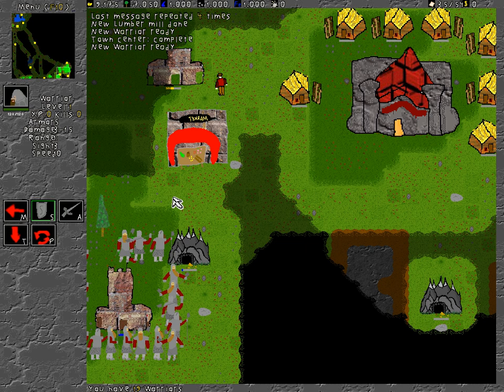Game designer | Wikipedia audio article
00:00:57 1 History
00:01:17 1.1 Folk process
00:02:37 1.2 New media
00:03:57 2 Theory
00:06:10 2.1 Strategic decision making
00:07:44 3 Design elements
00:08:09 3.1 Tools of play
00:09:30 3.2 Rule development
00:10:15 3.2.1 Victory conditions
00:10:43 3.3 Single or multiplayer
00:11:49 3.4 Storyline and plot
00:12:57 3.5 Luck and strategy
00:14:12 3.6 Use as educational tool
00:15:21 4 Development process
00:15:46 4.1 Development team
00:15:55 4.1.1 Game designer
00:16:27 4.1.2 Game developer
00:17:05 4.1.3 Game artist
00:17:47 4.2 Concept
00:18:27 4.3 Design
00:18:58 4.4 Prototype
00:19:44 4.5 Testing
00:20:50 5 Issues
00:21:04 5.1 Board games
00:24:29 5.2 Card games
00:26:30 5.3 Dice games
00:27:27 5.4 Casino games
00:29:17 5.5 Role-playing games
00:30:39 5.6 Sports
00:30:53 5.7 Video games
00:32:19 5.8 War games
00:32:52 6 See also

- Socrates

SUMMARY
Game design is the art of applying design and aesthetics to create a game for entertainment or for educational, exercise, or experimental purposes. Increasingly, elements and principles of game design are also applied to other interactions, particularly virtual ones (see gamification).
Academically, game design is part of game studies, while game theory studies strategic decision making (primarily in non-game situations). Games have historically inspired seminal research in the fields of probability, artificial intelligence, economics, and optimization theory. Applying game design to itself is a current research topic in metadesign.